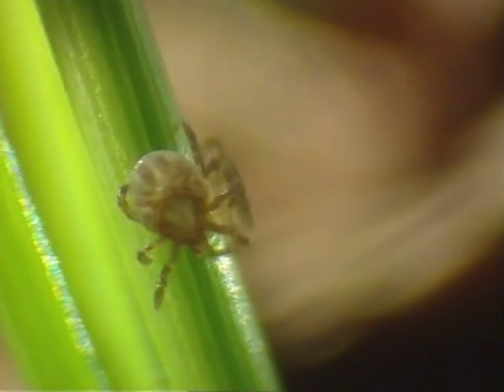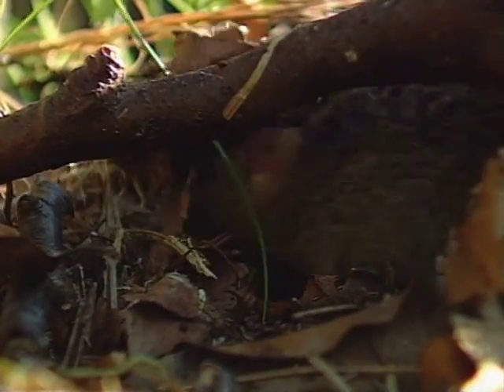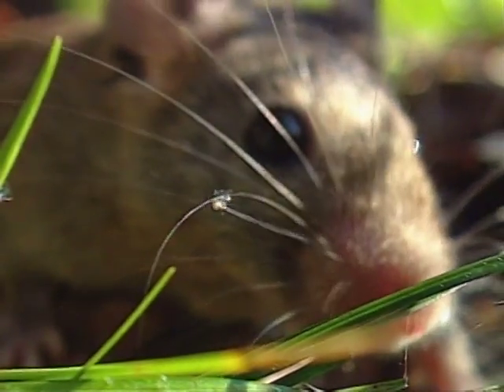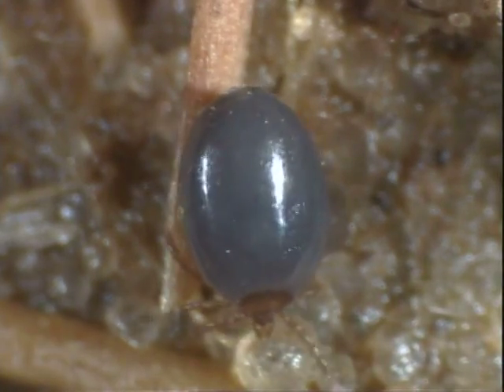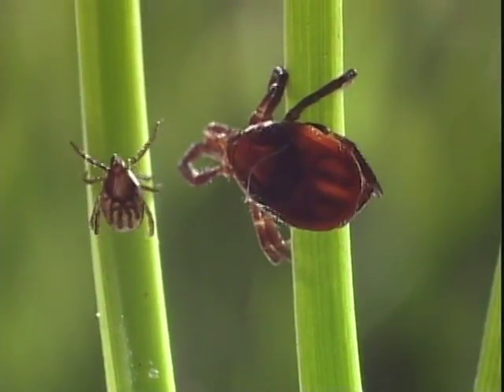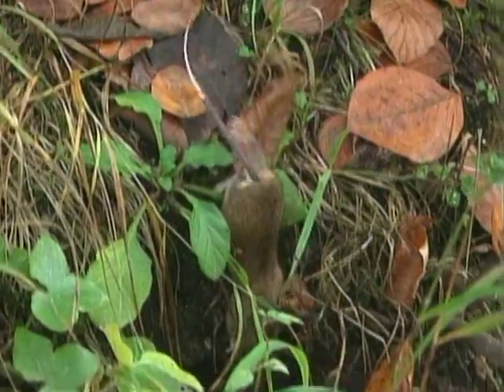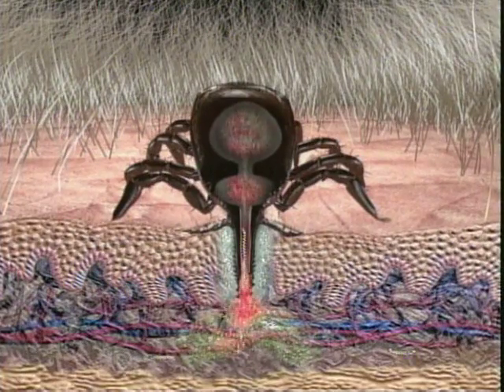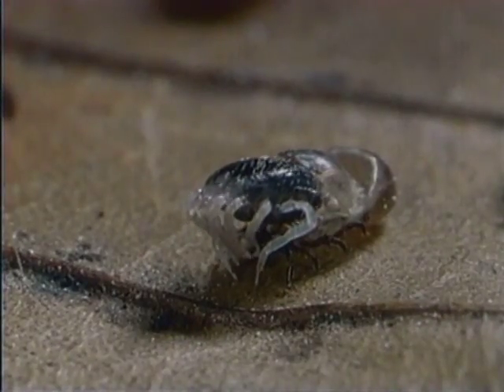Ticks: The Real Vampires (The MOST Dangerous Carrier of Diseases)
Beginning with the first occurrences in the village of Lyme, Connecticut in the 70s, to the identification of the virus in the mid 80s, to the unmasking of borreliosis as a true epidemic and the reason behind widespread ailments such as rheumatism, nerve paralysis and heart diseases in the 90s.

Next to the Malaria-carrying mosquito, the tick is the most dangerous animal carrier of diseases worldwide. But unlike the mosquito, the dangers carried by ticks are extremely complex. Doctors have only recently discovered the extent of the real threat posed by these bloodsuckers, these tiny vampires.

They carry viruses, bacteria, and one-celled animals or nematodes. At least ten diseases have their main or even sole origin brought on by ticks. Some of the bacteria (Borrelia, Rickets, Ehrlichien) have adapted to the life cycle of the tick during the cause of evolution.